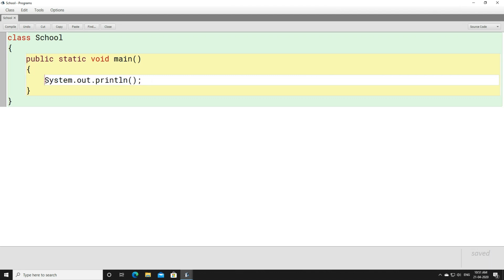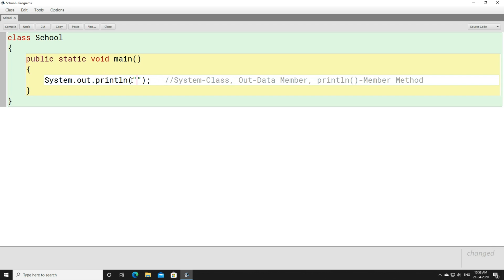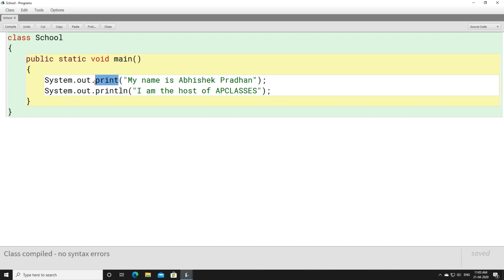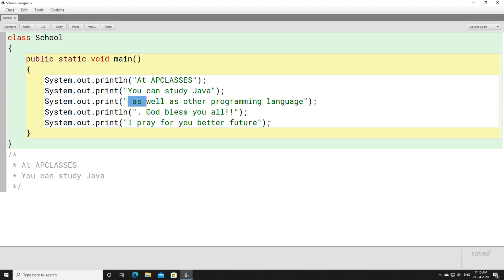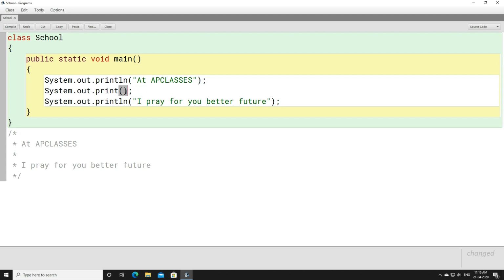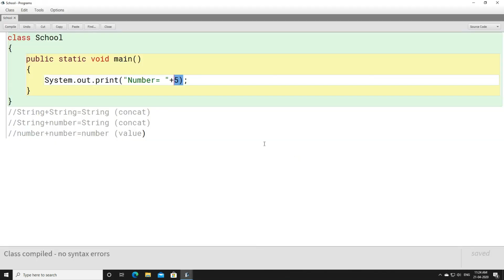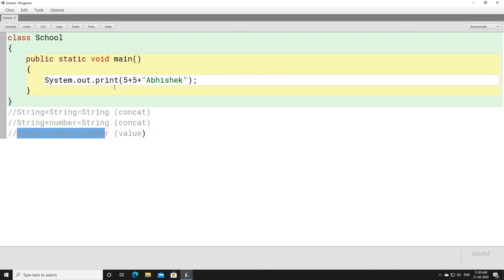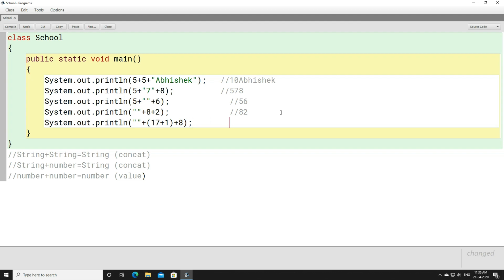System.out.println in Java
JAVA Tutorial | Abhishek Pradhan

In this Java Tutorial, learn about System.out.println() and the concept of concatenation.

This tutorial is an introduction to using System.out.println(), System.out.print() & using + operator

Java System.out.println() is used to print an argument that is passed to it. The statement can be broken into 3 parts which can be understood separately as:

System: It is a final class defined in the java.lang package.
out: This is an instance of PrintStream type, which is a public and static member field of the System class.
println(): As all instances of PrintStream class have a public method println(), hence we can invoke the same on out as well. This is an upgraded version of print(). It prints any argument passed to it and adds a new line to the output. We can assume that System.out represents the Standard Output Stream.